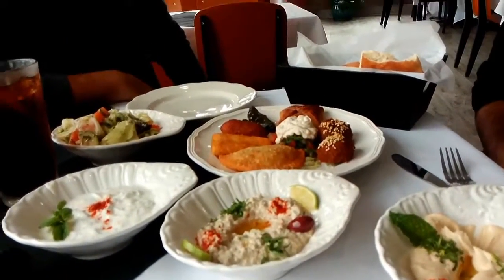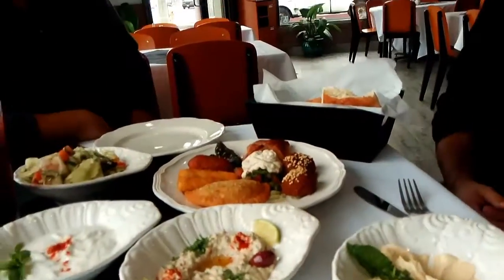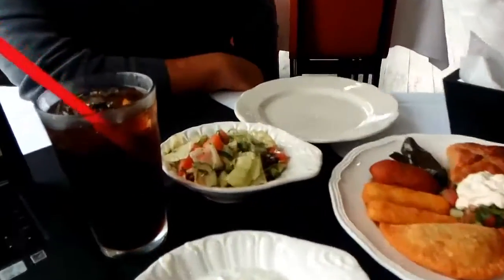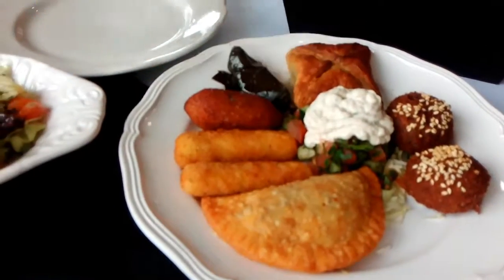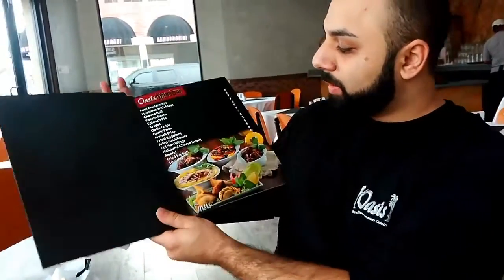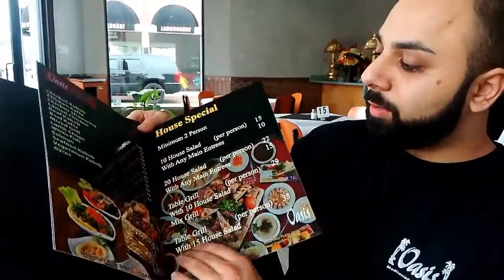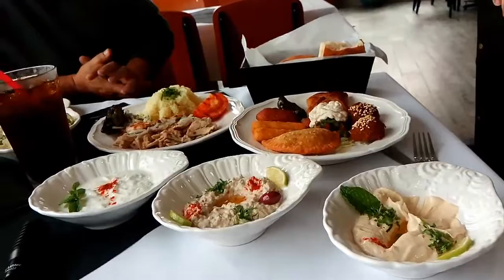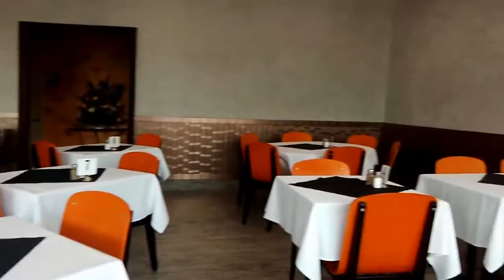Oasis Mediterranean Cuisine - Grand Opening Preview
Found in LA - Delicious, fresh recipes with authentic spices and entrees that make you want to come back for more.  Not a hookah bar!  The atmosphere is family, white table cloth upscale yet reasonably priced menu for excellent fare and service.  The cook to please and the variety including deserts are five stars.  Everything is made fresh onsite.  Meet the men behind Oasis and bon appetite!